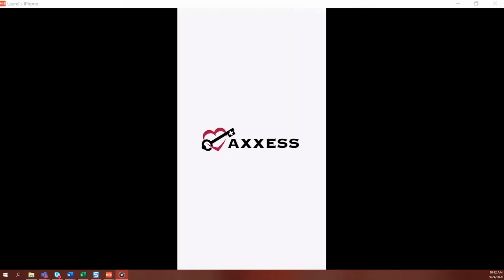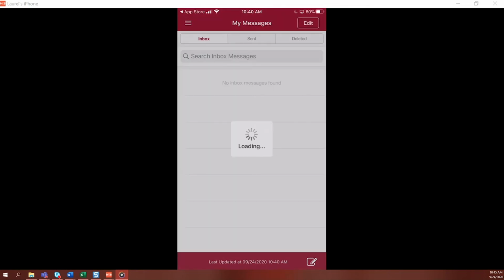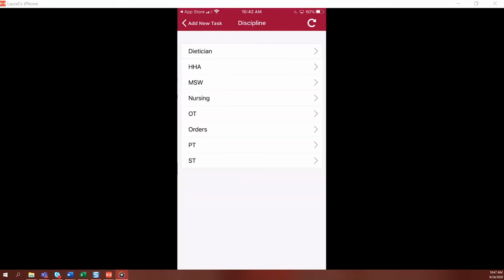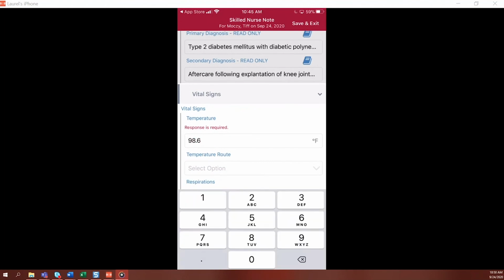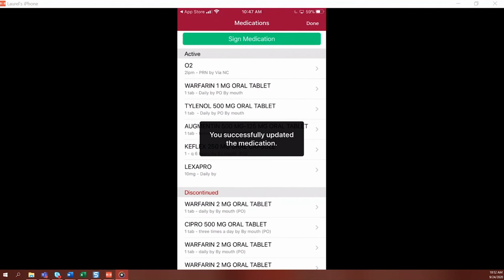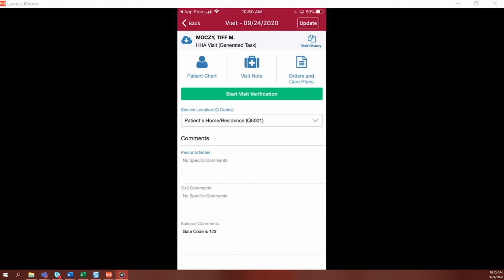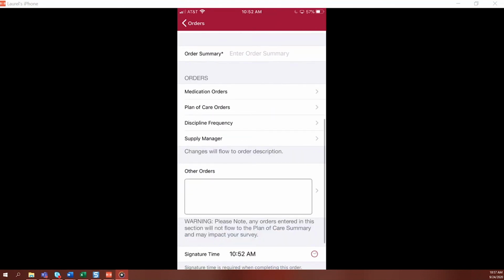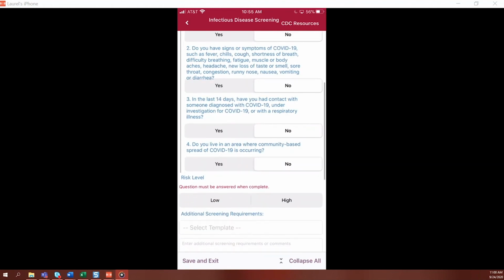Axxess | Home Health: Mobile Application